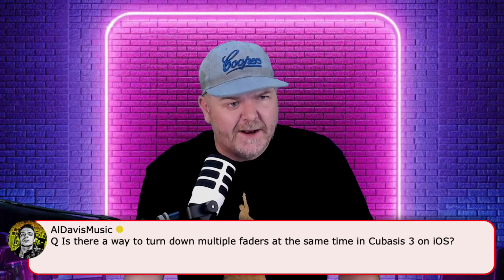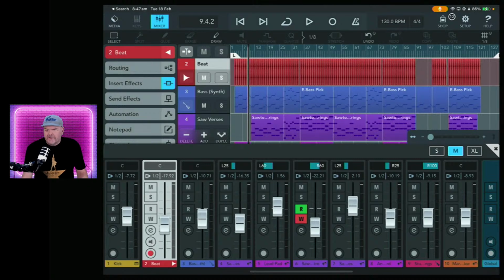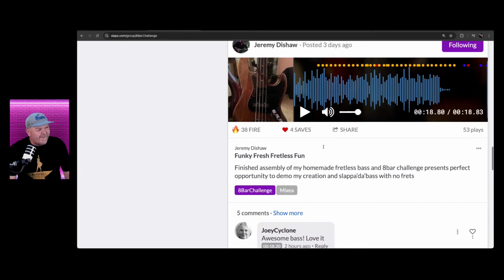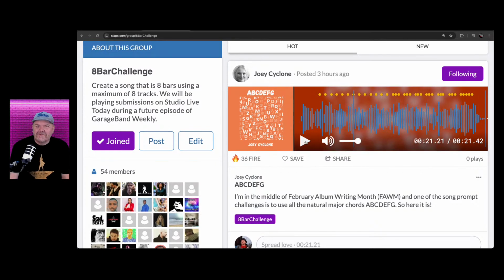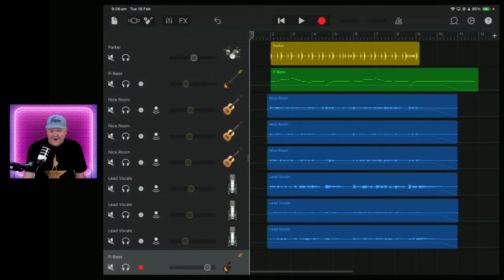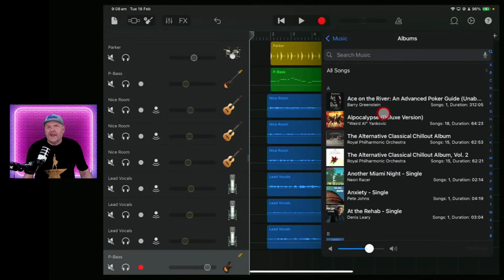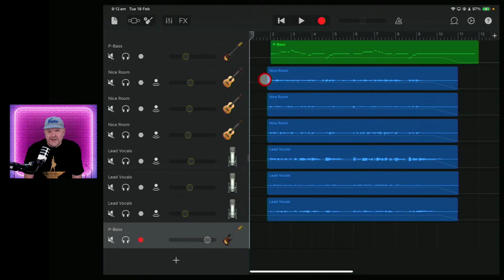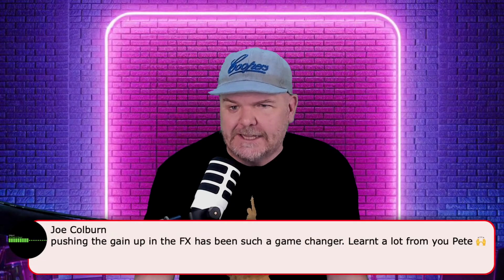GarageBand Weekly #262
⏰ Time Stamps:
00:00 Welcome
02:46 News & Notes
17:10 8 Bar Challenge
35:20 GarageBand’s WORST UI Features

📰 News & Notes:
1. Tim Cook announces new “family member” coming Wed 19th
2. TikTok is “back” in the App Store

🎹 Feature topic:
1. 8 Bar Challenges
2. Q&A
3. GarageBand’s worst UI